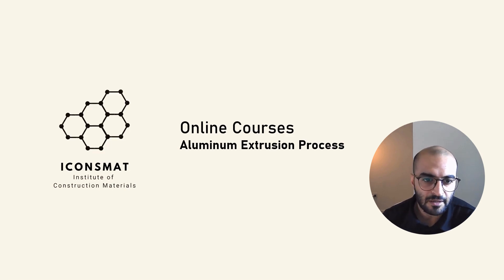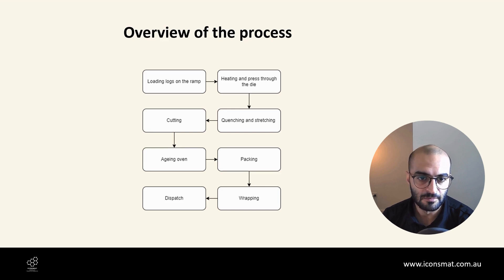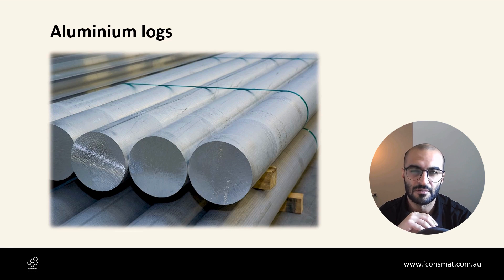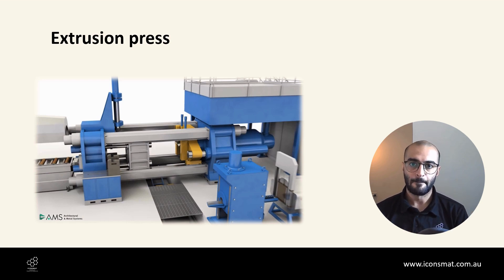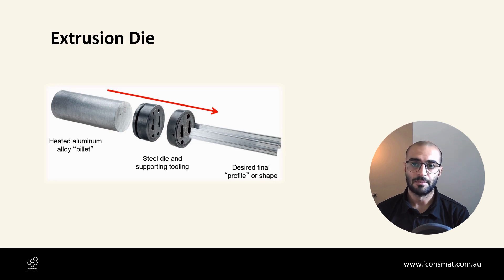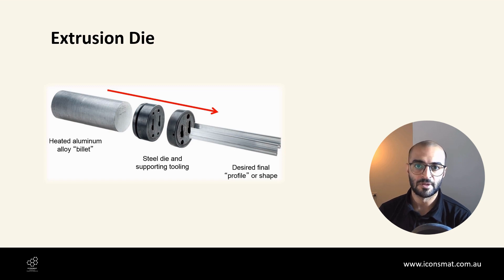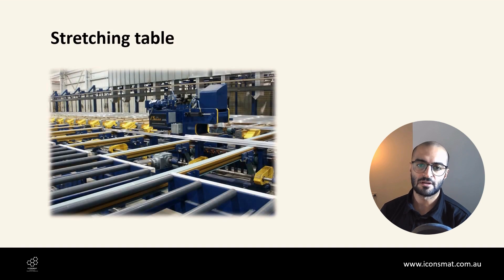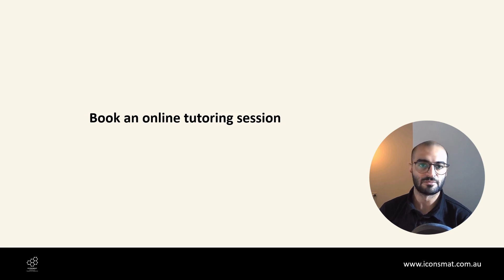Aluminium Extrusion Process | Online Courses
Participants will leave this online course with a foundational understanding of the aluminium extrusion process, recognizing its critical role in producing a wide array of products for various industries. They will gain insights into the key components of extrusion plants and the step-by-step journey from raw material to finished extruded profiles. This knowledge will lay the groundwork for a deeper exploration of the engineering aspects in subsequent lessons.